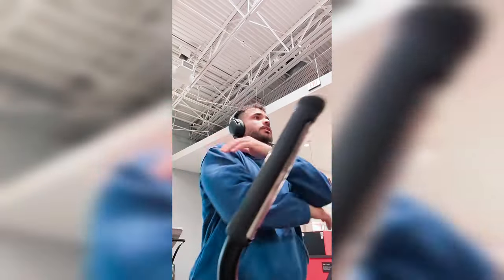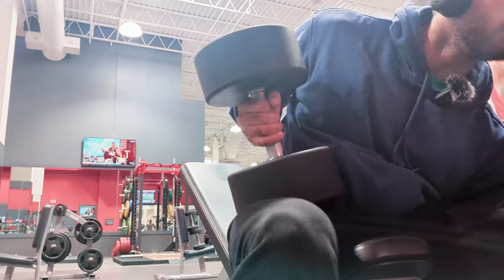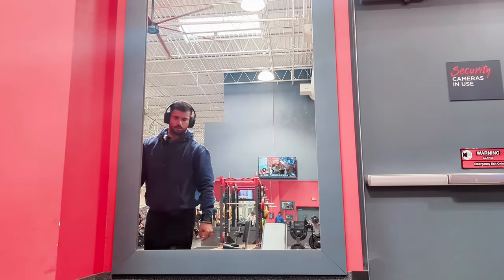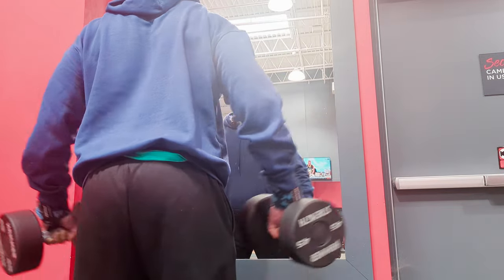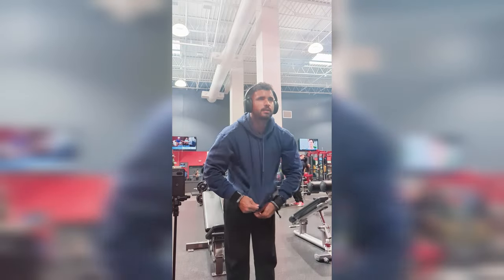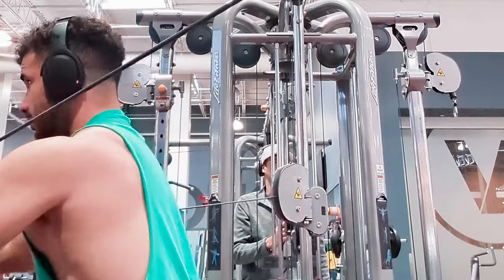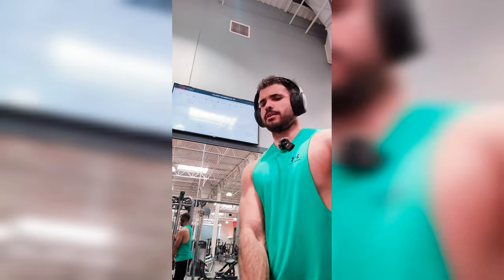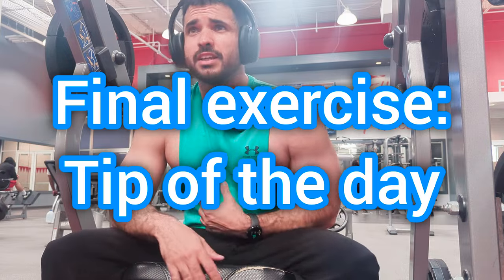Working out as a natural is BETTER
in today's gym vlog I show you a very simple push workout (chest, shoulders and triceps) that can get you in and out of the gym in less than an hour. Also if you're thinking on hoping on ⚙️💉 stay til the end for a bonus Exercise.

Edited, Produced and Directed by Victor M (me)
About me: I'm an Engineer and Certified
Nutrition Coach with a passion for fitness. I've been weightlifting for 3 years drug-free, by the time of this video I'm 179 lbs 5'10".